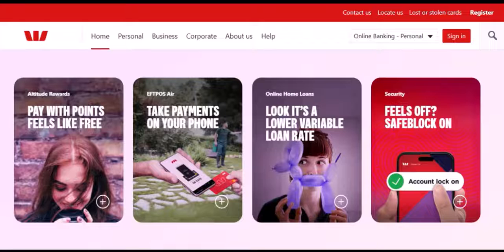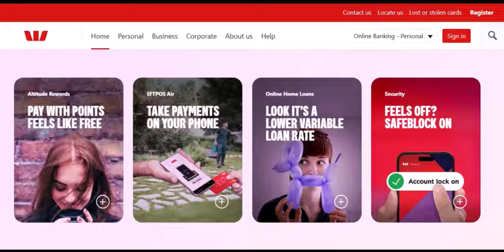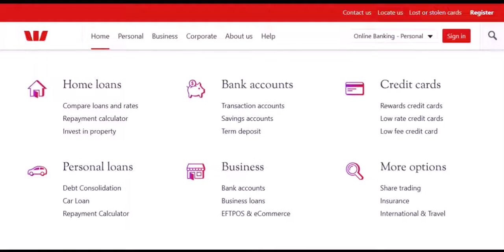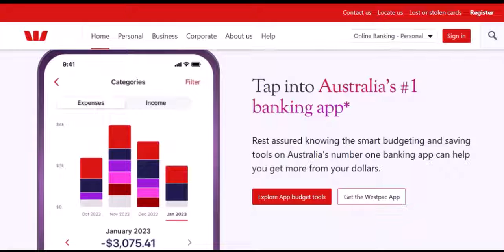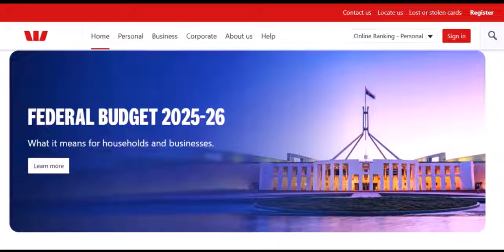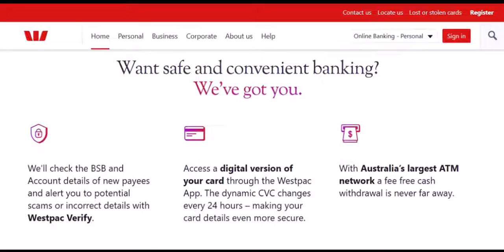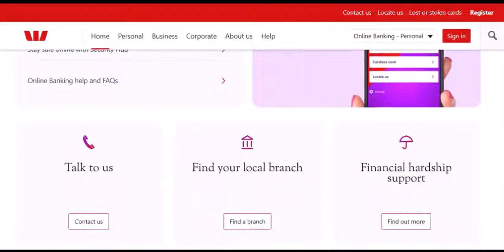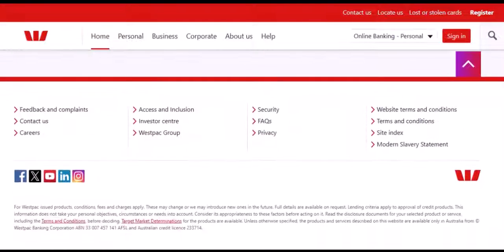How do I transfer money from Westpac?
In this video we talk about How do I transfer money from Westpac